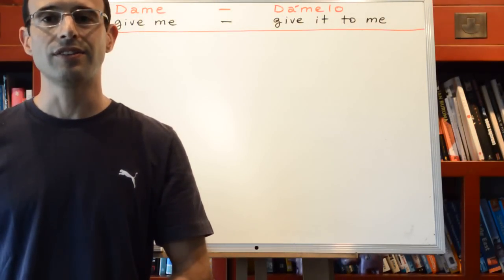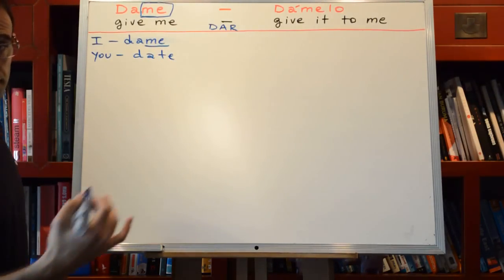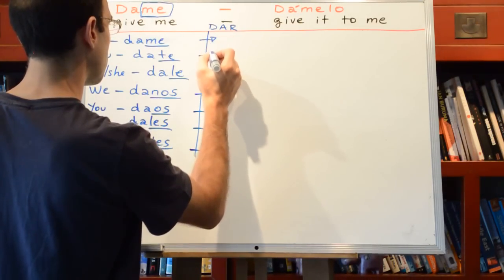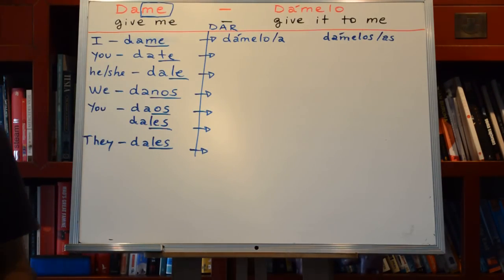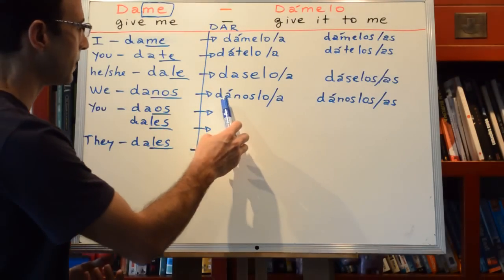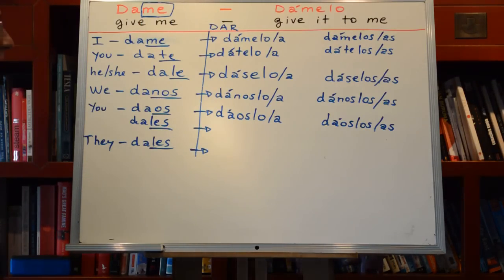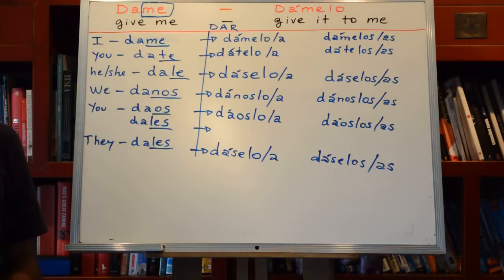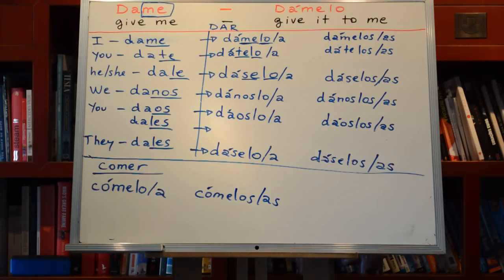Spanish pronouns (Imperative-Affirmative) - Lesson 303